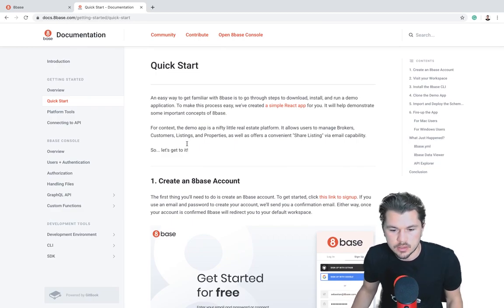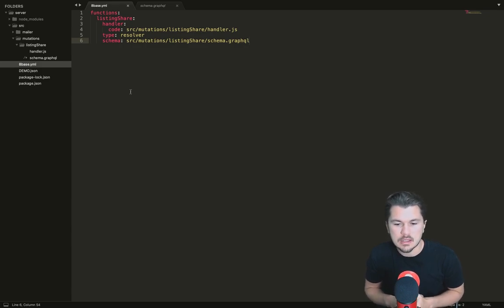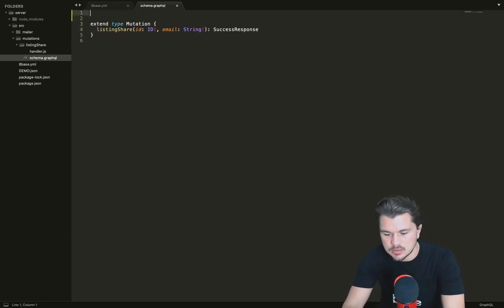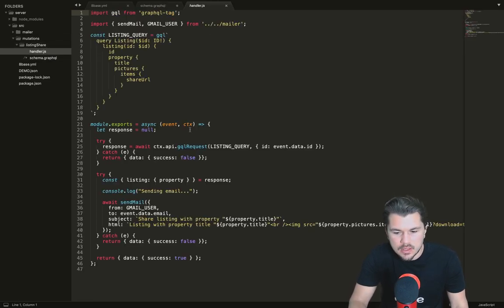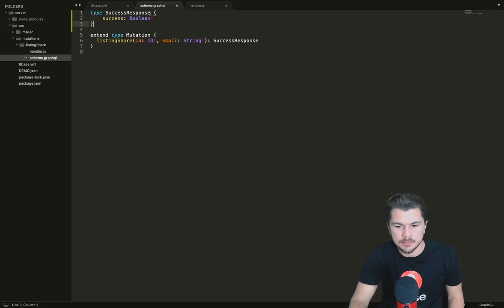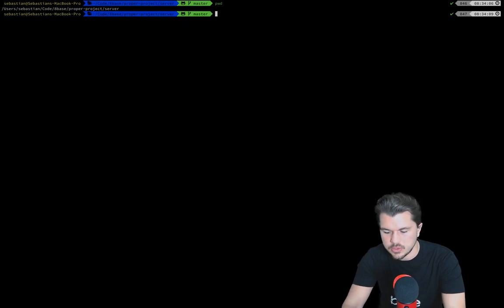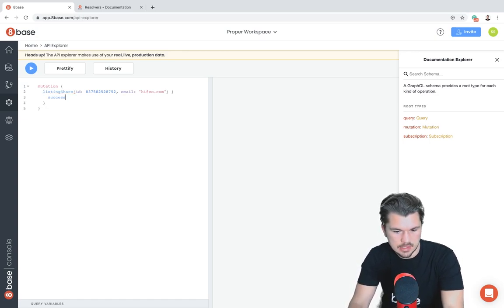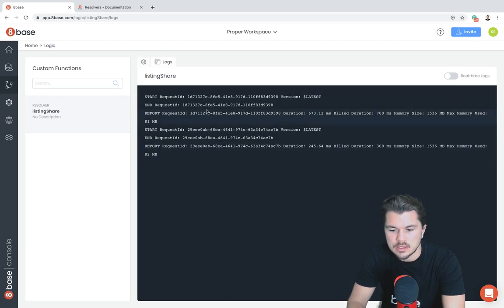8base Academy - Resolver Function Basics for extending the GraphQL API - Course 5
8base is a production-ready serverless backend-as-a-service that lets developers build amazing cloud applications using JavaScript and GraphQL. With 8base, devs can speedily deploy secure, stable and scalable cloud infrastructure in minutes, freeing up more time and resources for the parts that make their apps unique.